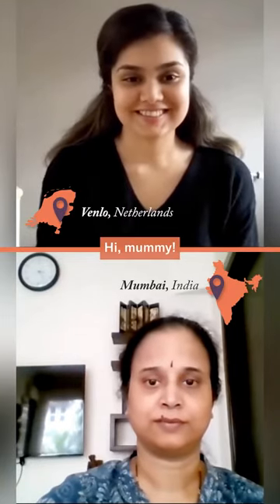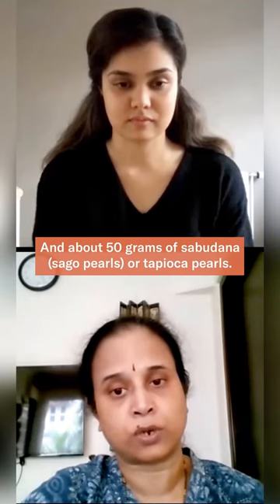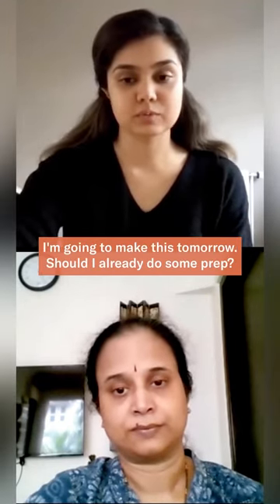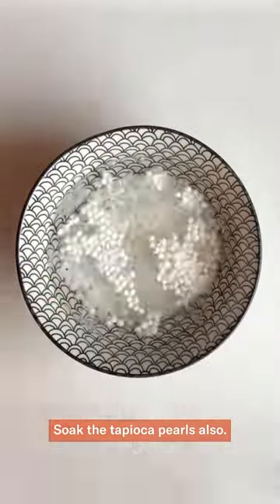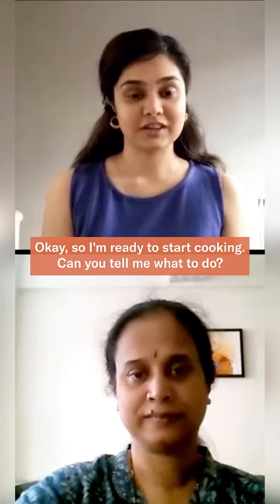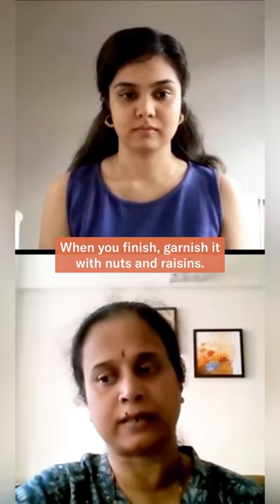Madgane Recipe With Mom Asha | Traditional Indian Dessert | Family Recipes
Madhura shows us how to make madgane, a lentil-based porridge from the western coast of India! 🇮🇳 To make your own delicious madgane, Madhura gets tips from her mom on how to cook this cozy-perfect-for-colder-temperatures dessert.

Madgane Recipe Ingredients:

-200g Soaked Chana Lentils
-50g Soaked Tapioca Pearls
-200ml Coconut Milk
-15g  Unrefined Palm Sugar
-10g Raisins
-10g Mixed nuts

Thank you Madhura for sharing your family cooking secrets!

Reconnect to the origins and future of your food.
FoodUnfolded is powered by EIT Food, an extended body of the EU.
his project is co-funded by the European Union.